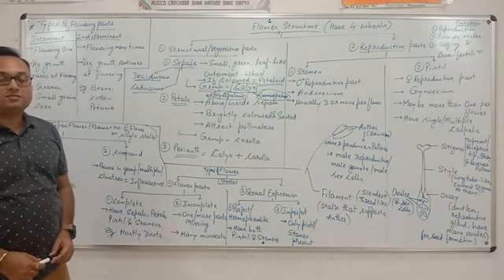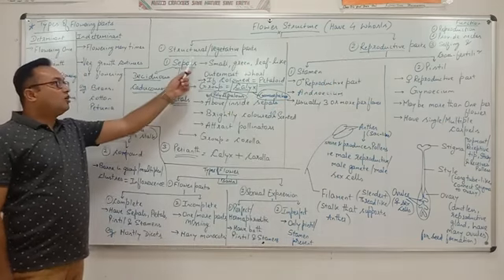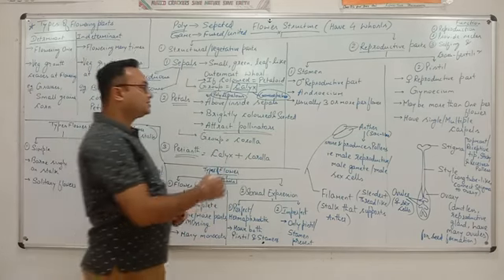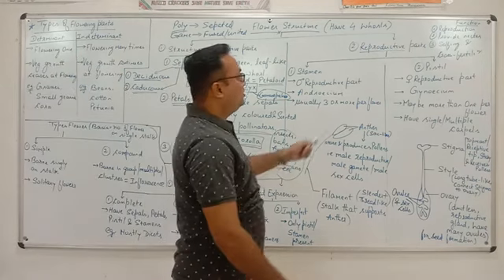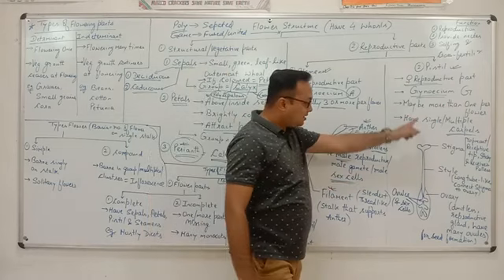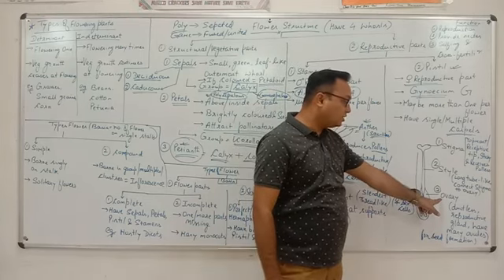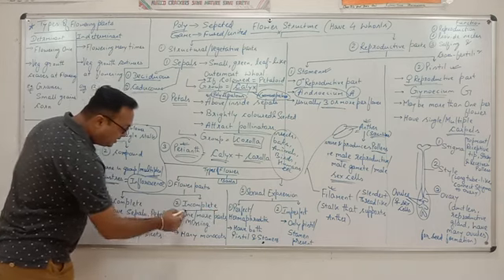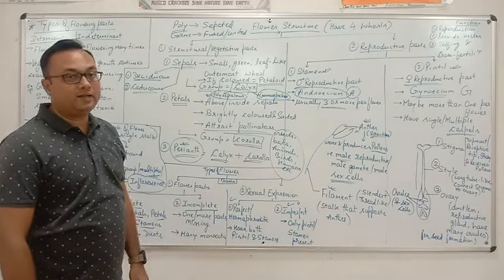Flower Structure Part-2 By-Dr. Anshul Sharma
Botany for 2nd Year Paper-1